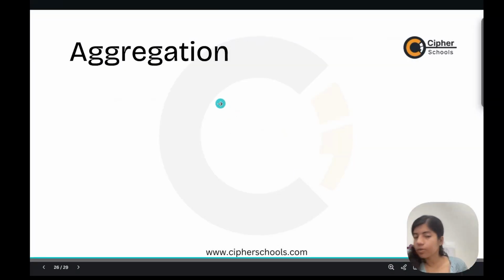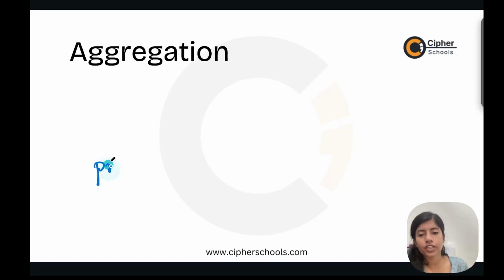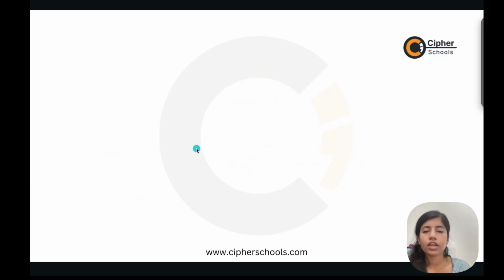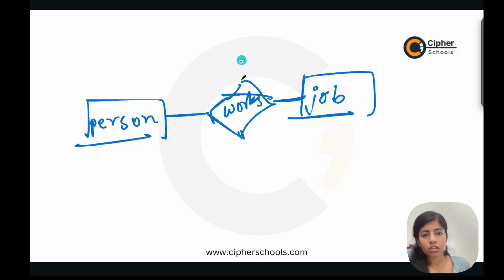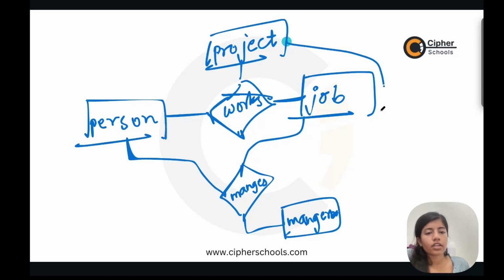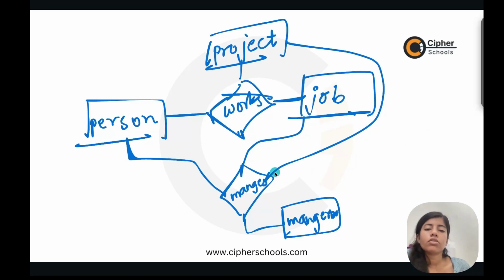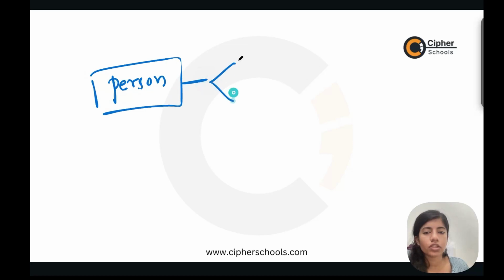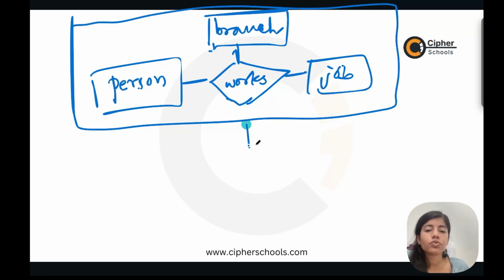ER Aggregation 2026 | Lecture 3 Part 4 | Database Management System Course | CipherSchools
In this session, we explore Aggregation in ER Modeling. You’ll learn how a relationship itself can be treated as an entity to model complex real world scenarios more accurately. This concept helps in designing database structures that capture deeper relationships with better clarity and precision.